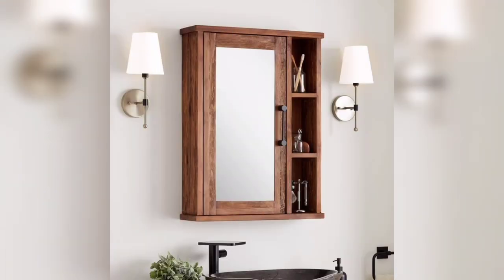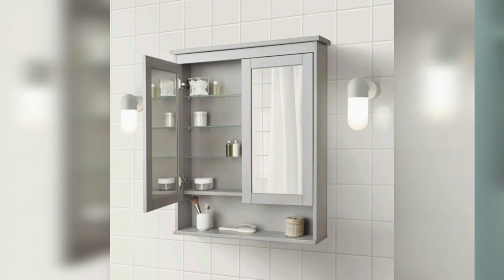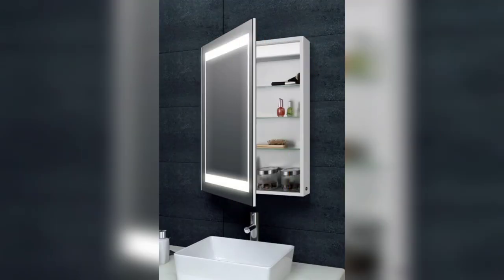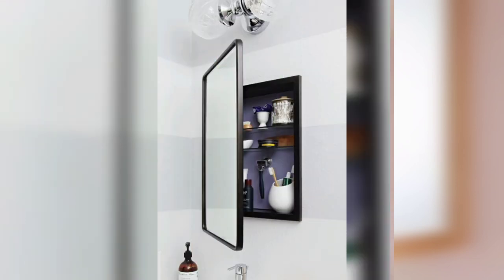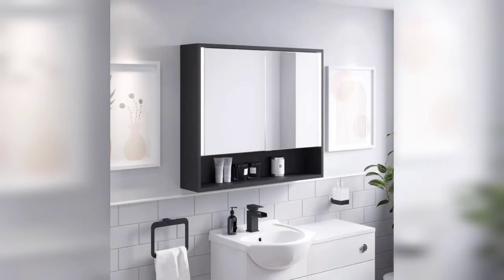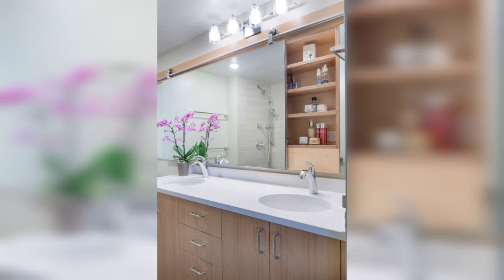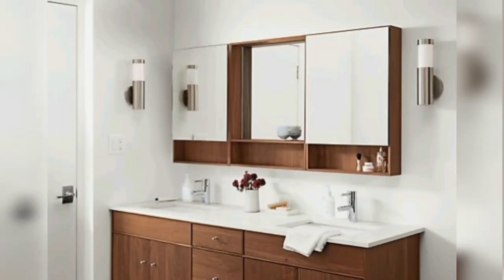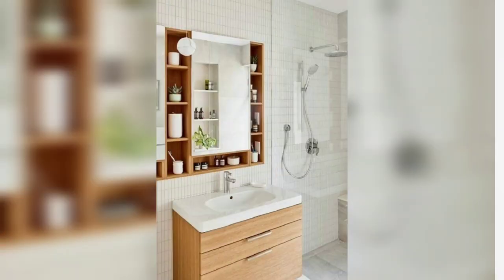Best Bathroom Medicine Cabinets with Mirror | Bathroom Storage & Organization Ideas | Bath Decor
Our bathroom medicine cabinets with mirrors are there when you need more than just a mirror to check your hair or makeup. Tested in high humidity areas, these bathroom mirror medicine cabinets are the perfect storage solution. So, not only do they help you with your morning routine, they make your bathroom prettier, too.
A big part of life happens in front of bathroom mirrors. It’s where you meet your sluggish morning gloom and can splash alertness into your face with some cold water. It’s where you can update your everyday flair into stylish extravagance while getting ready for a night on the town.

In a practical sense, a medicine cabinet is a must in every bathroom. So it only makes sense to have a medicine cabinet with mirrors in there. Their mirrors are flexible and easily adjusted for your needs. Some of our cabinets even have mirrors on the insides of the doors. This makes them easy to align so you can see the back of your head or behind your ears. An invaluable feature if you want to cut your own hair, shave your neck or apply body makeup for a spooky costume party.
Mirrors offer a feeling of space and brightness. They help enhance the light in the room, which makes it feel brighter without the need for additional light sources. The reflection also works like an optical illusion, where the mirror is perceived as open space compared to a solid wall or door.

This works just as well in the bathroom as in any other room.  Perfect for smaller bathrooms that risk feeling a bit cramped. If you prefer a regular mirror to a medicine cabinet, make sure to check out bathroom mirrors in this video.